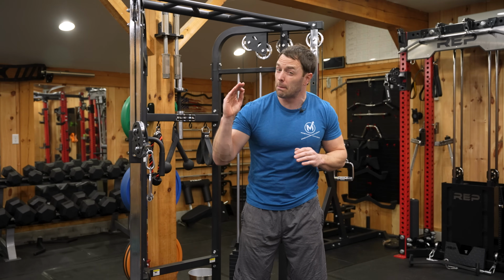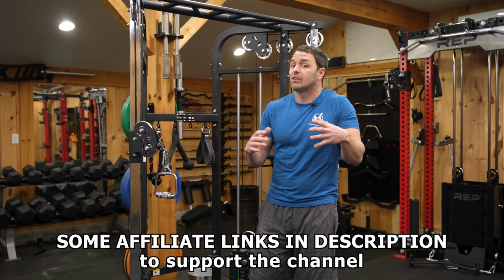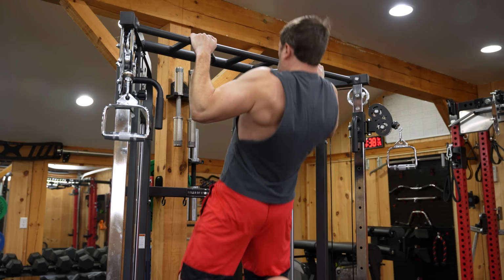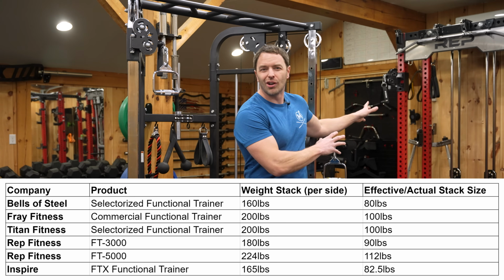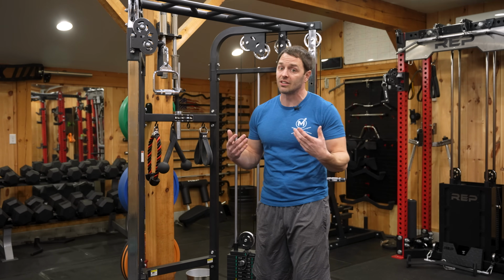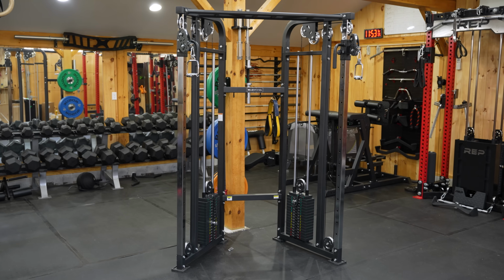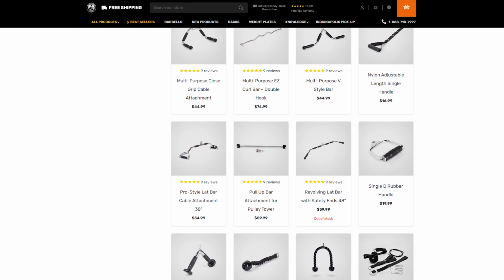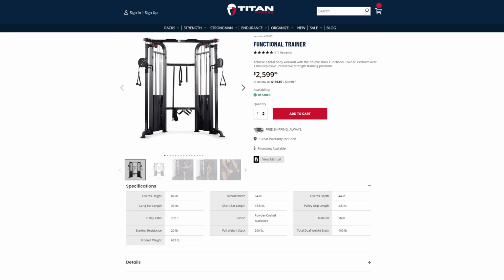The Compact Budget Functional Trainer From Bells of Steel - A Review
This compact functional trainer from Bells of Steel may also be the cheapest full sized machine out there. Does that make it a high value functional trainer or should you look elsewhere?

Code Gluck Saves 10% ⬇️ on Gym Pins, Connectors, and everything on these two sites

0:00 Bells of Steel Functional Trainer